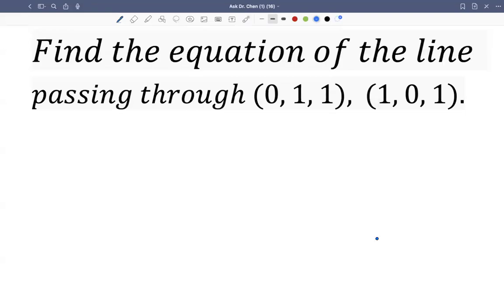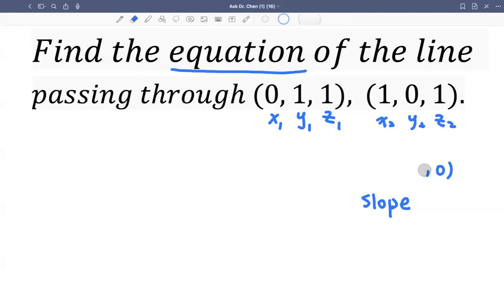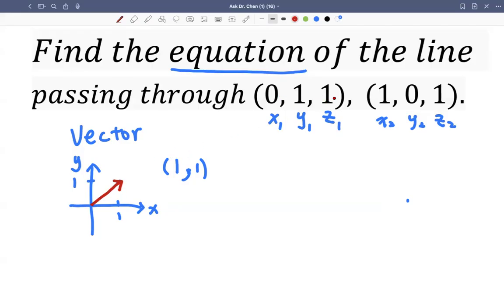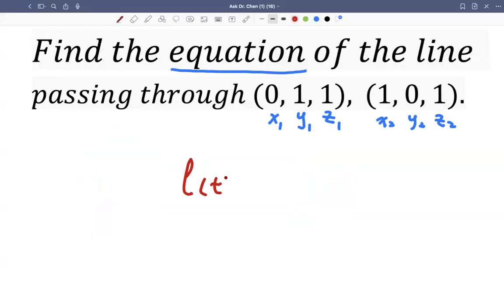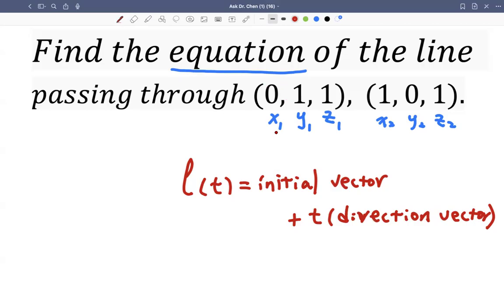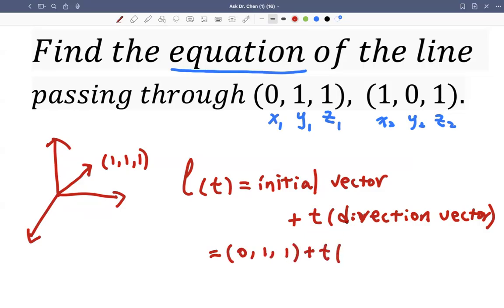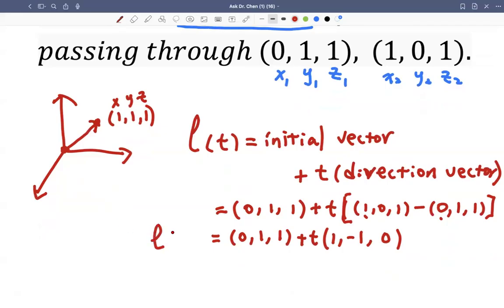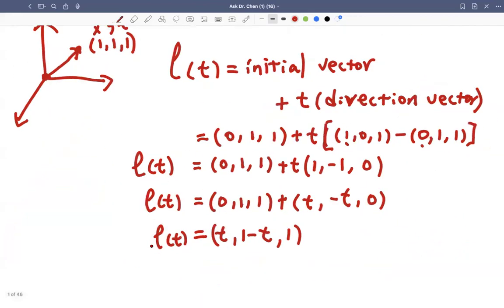line maths mathematics algebra vector math equation function equations